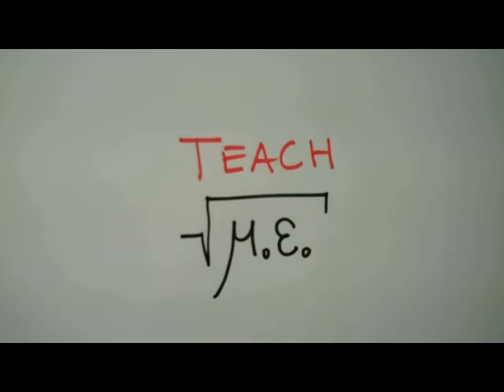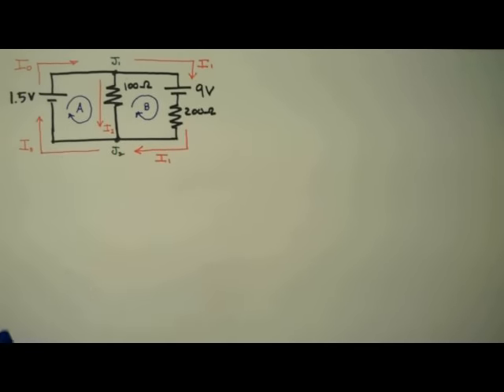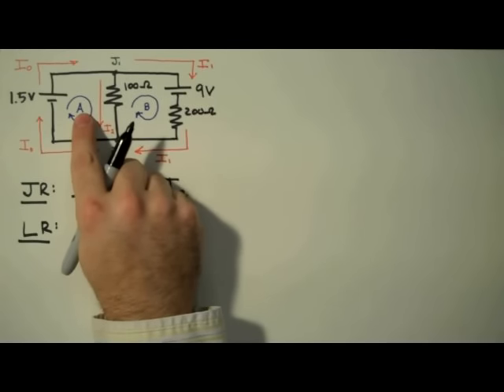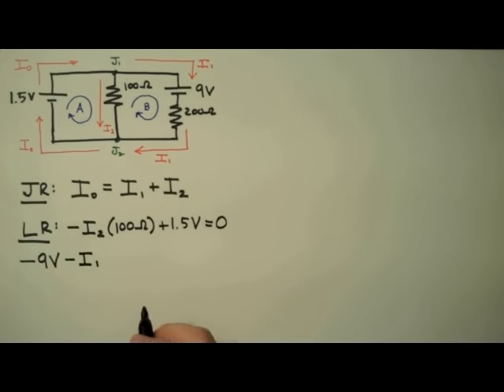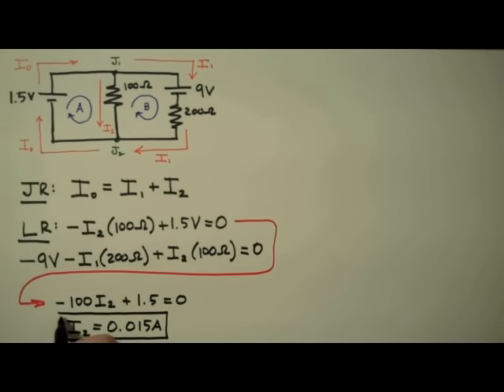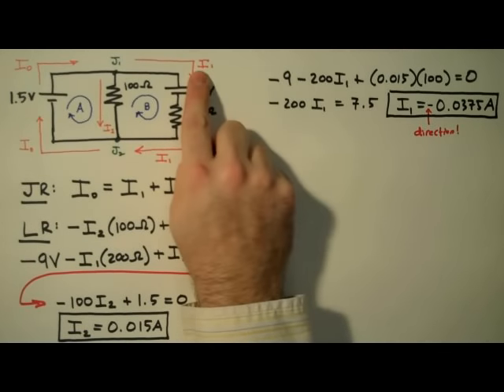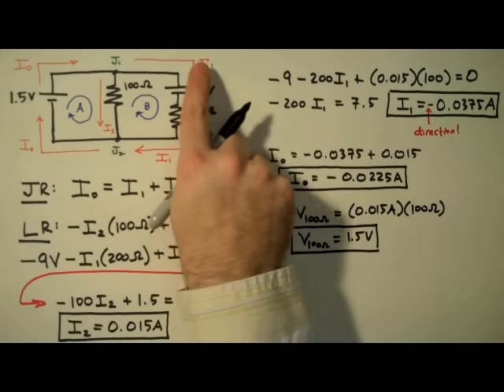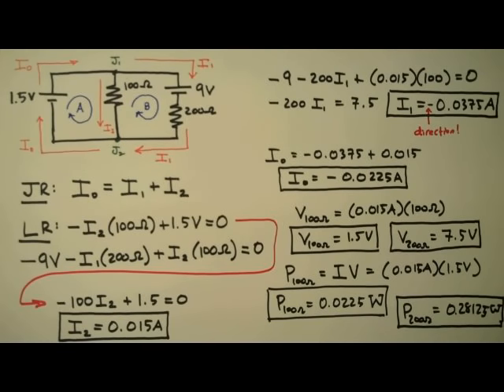How to Solve a Kirchhoff's Rules Problem - Simple Example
We analyze a circuit using Kirchhoff's Rules (a.k.a. Kirchhoff's Laws). The Junction Rule: "The sum of the currents into a junction is equal to the sum of the currents out of that junction." (Conservation of Charge) The Loop Rule: "The sum of the voltages around a closed loop is equal to zero." (Conservation of Energy)